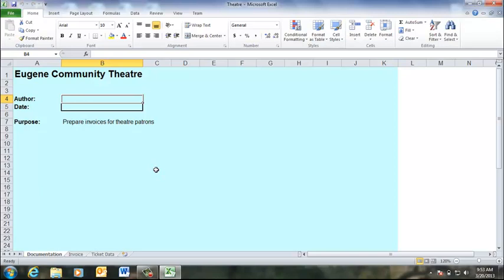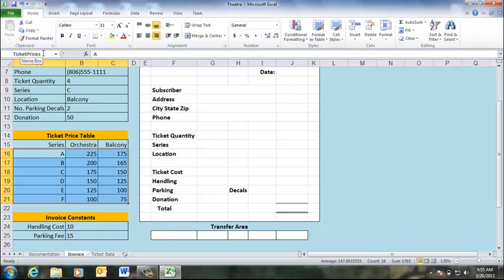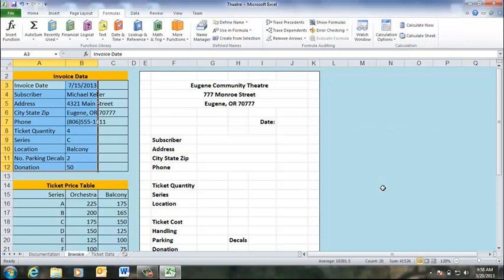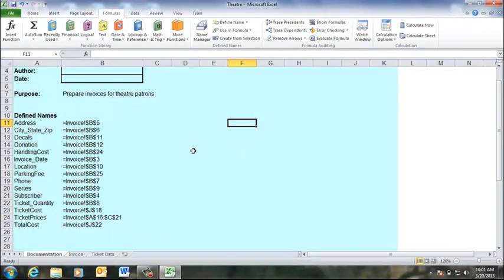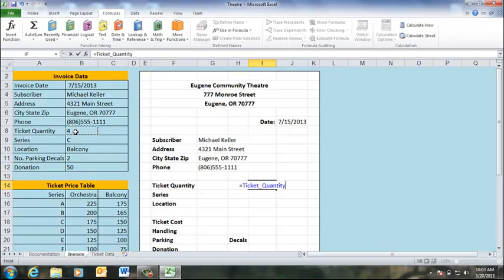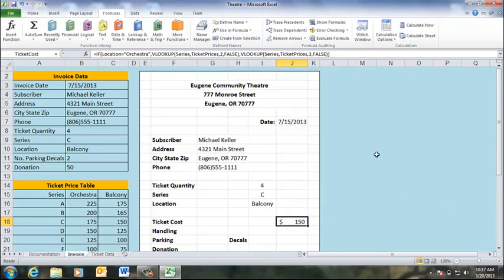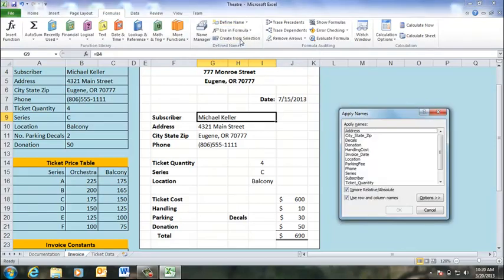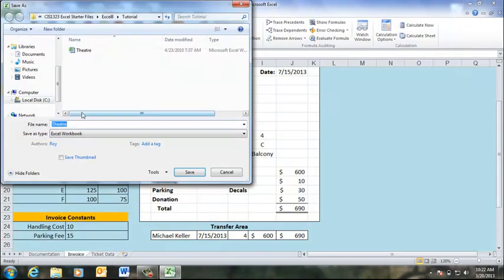Excel Naming Cells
Create, edit and delete defined names for cells and ranges
Past a list of defined names as documentation
Use defined names in formulas
Add defined names to existing formulas